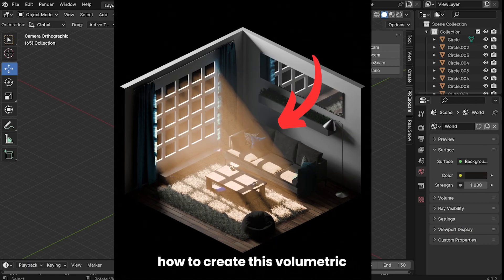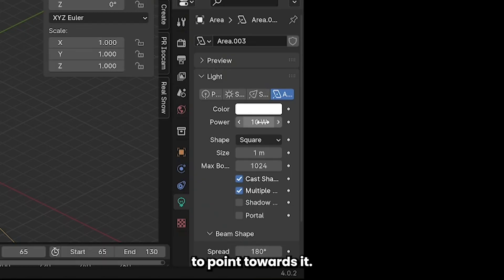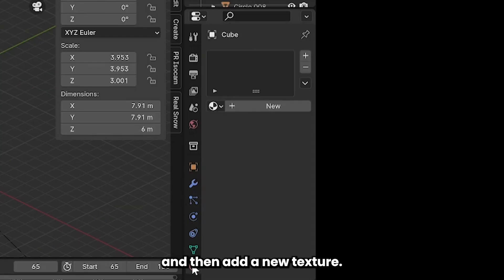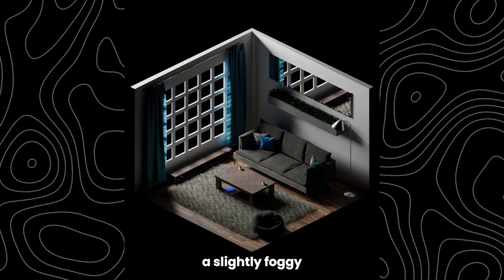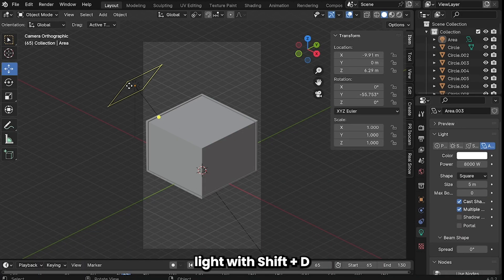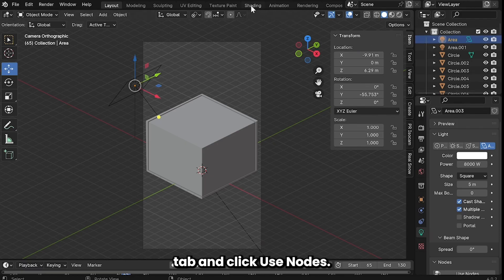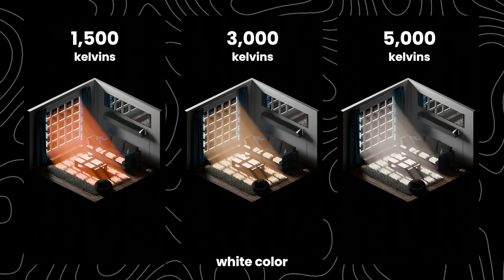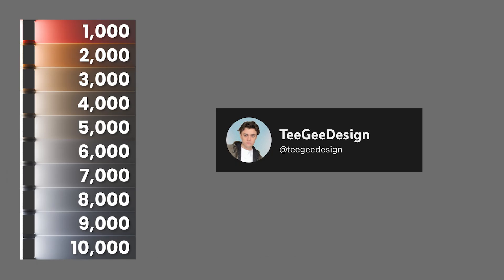Blender Volumetric Lighting Tutorial – Godrays in 2 Minutes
In this Blender tutorial, I am going to show you how to create realistic lighting in Cycles render engine. This volumetric lighting effect instantly adds realism and depth to your renders.  Also known as Godrays.

Software used: Blender 3D
Render engine: Cycles